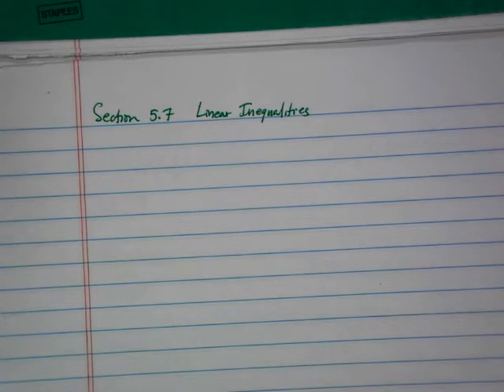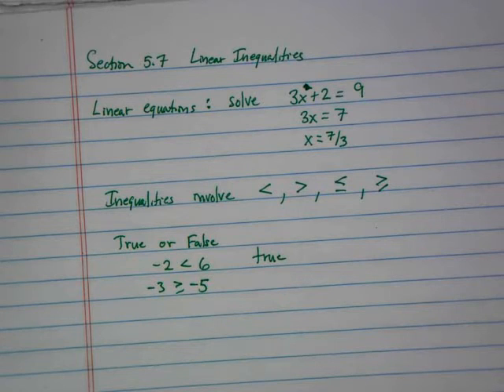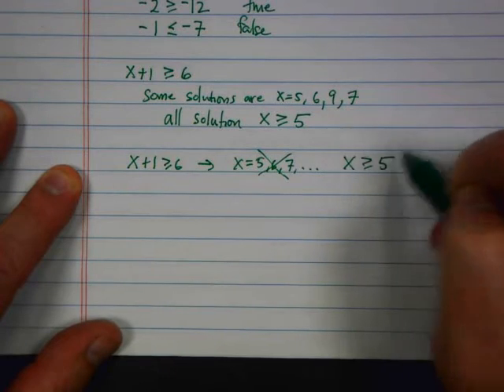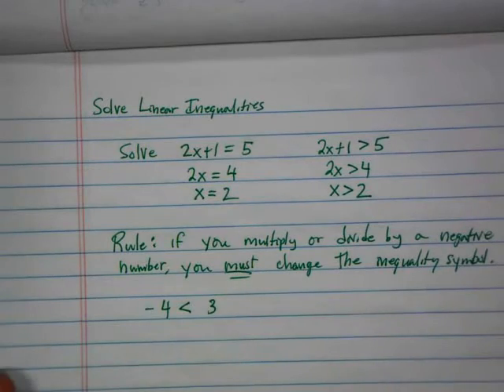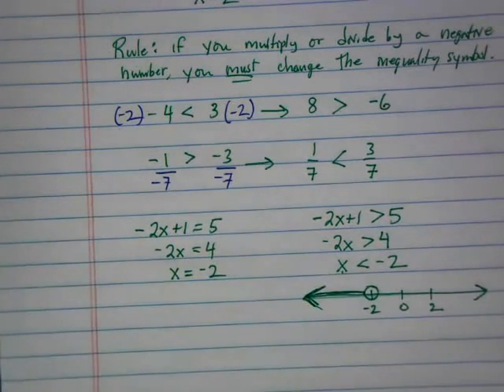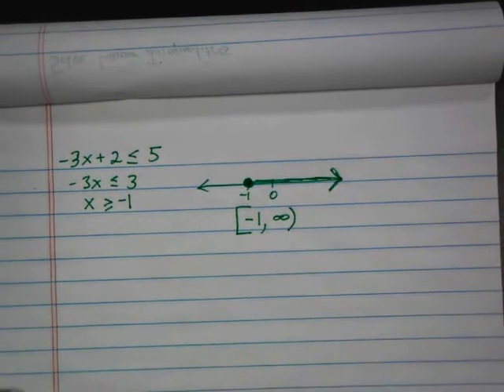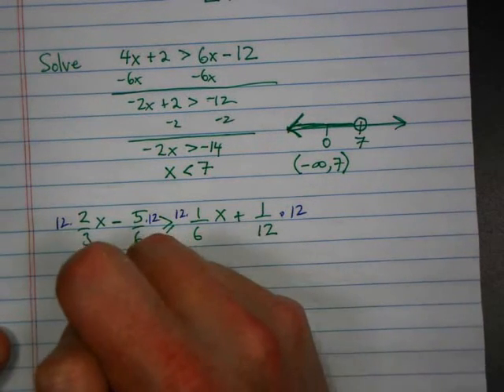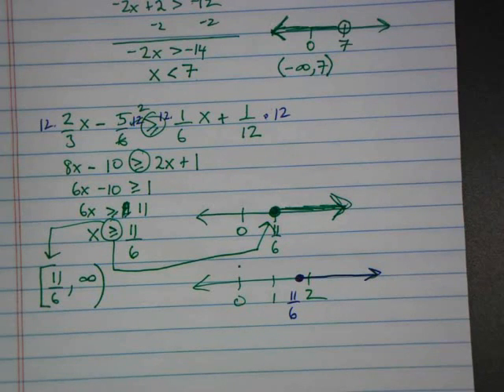Math1015 Lehman Combined Sec 5-7